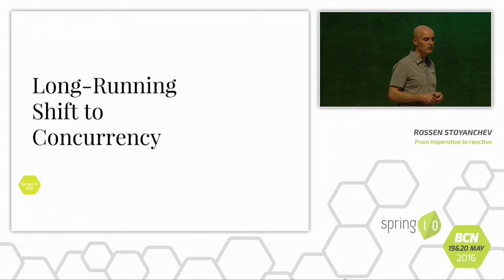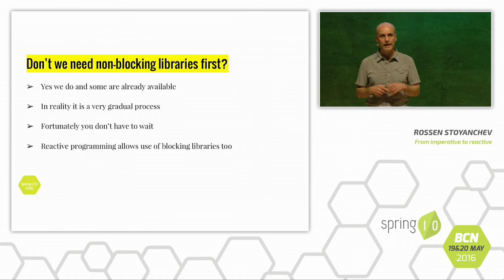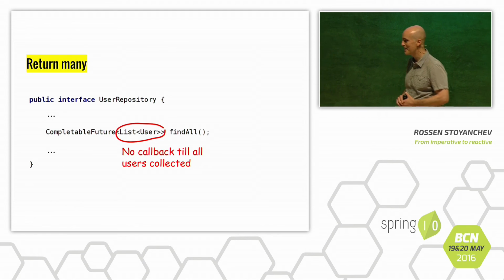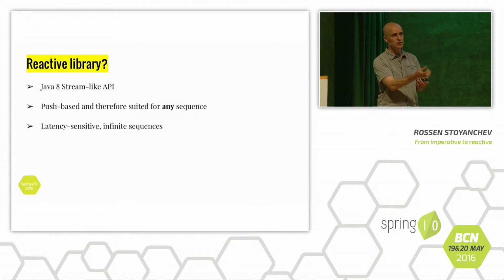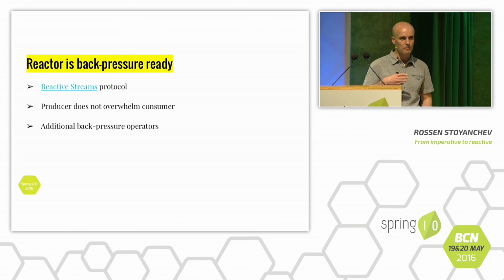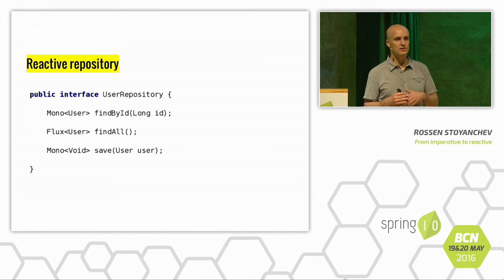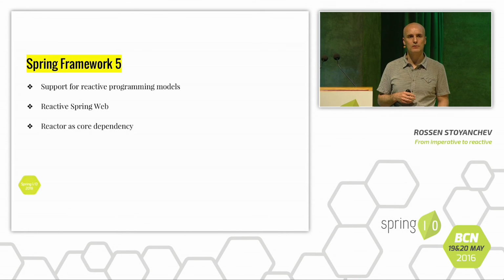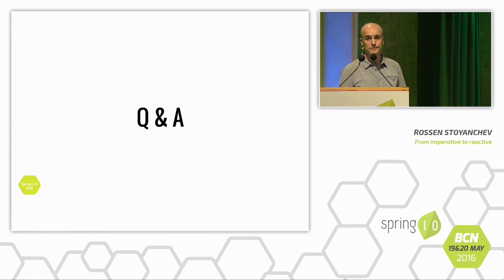From Imperative To Reactive - Rossen Stoyanchev @ Spring I/O 2016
The change to reactive involves a fundamental shift in writing application logic from imperative to non-blocking. Understanding what this change means is an essential first step towards creating reactive applications. This talk introduces reactive programming and discusses some of the tools for Java developers. We’ll use examples to demonstrate how to compose async logic and write non-blocking applications.